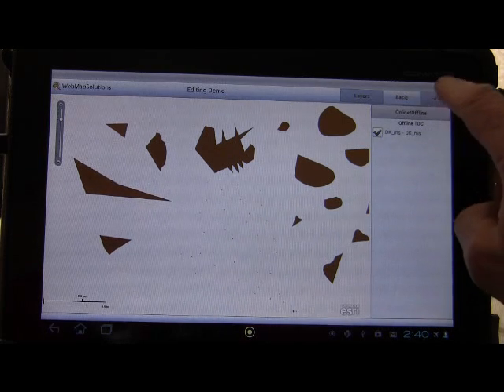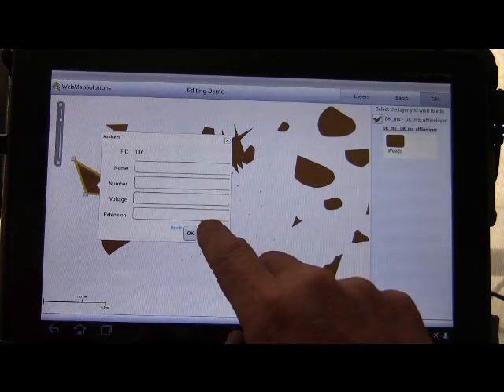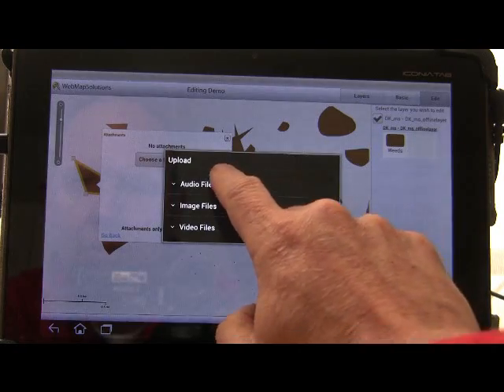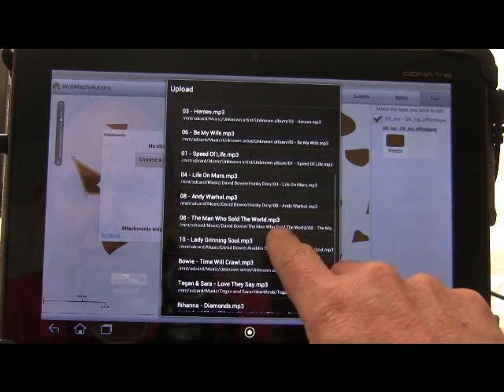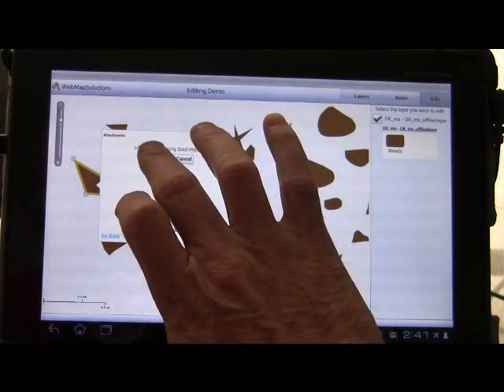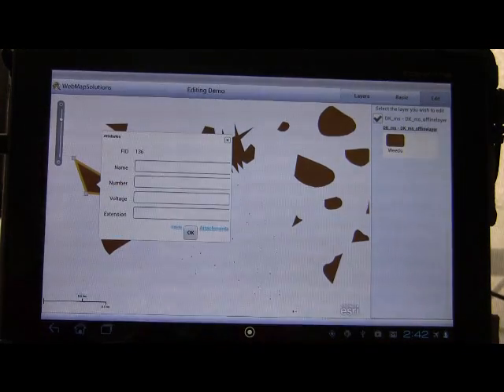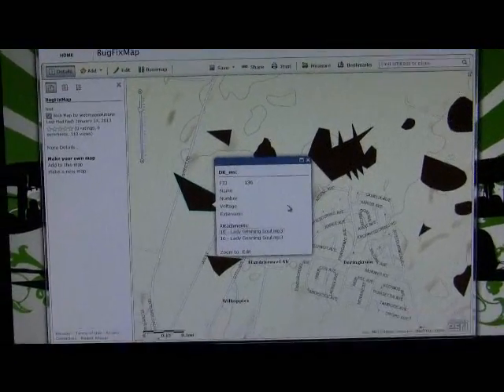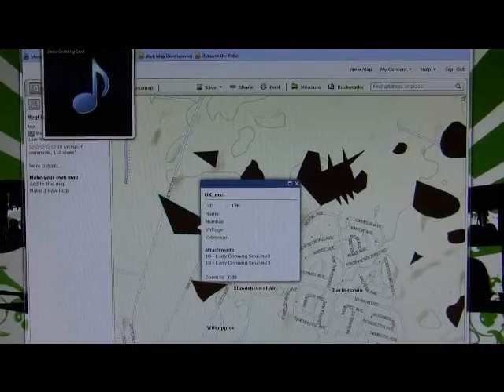Mobile ArcGIS Online: Video & Audio Feature Attachments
Mobile ArcGIS Online - Video & Audio Feature Attachments in both connected and disconnected modes.